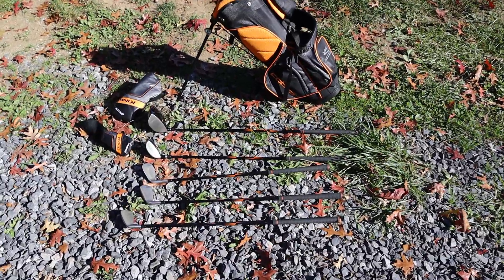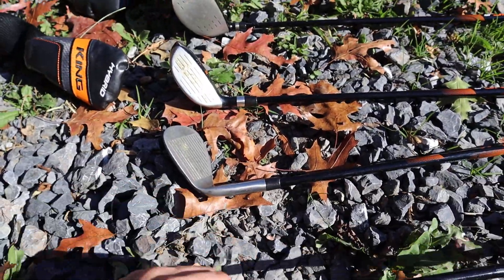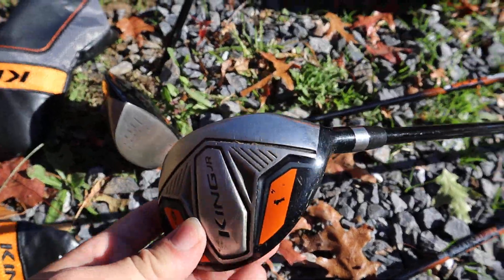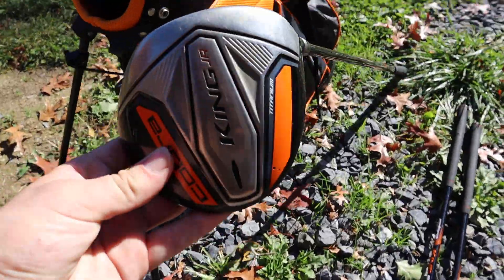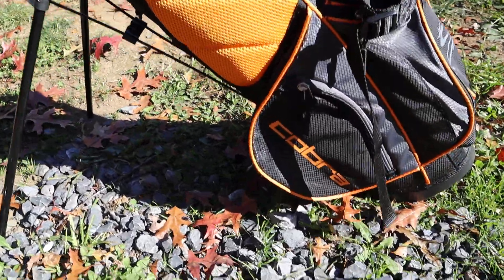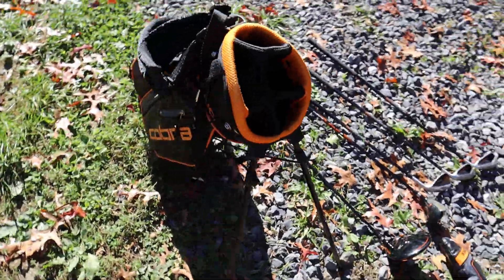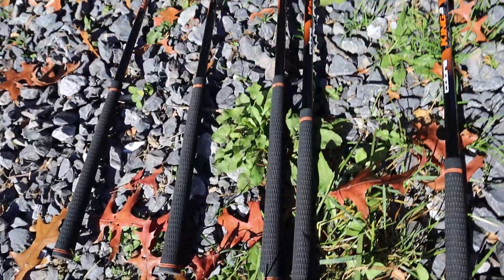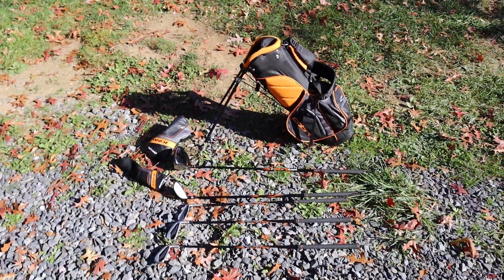RH Youth King Cobra Jr 5 Pc Club Junior Golf Club Set & Bag 7+9+SW+Hybrid+Driver